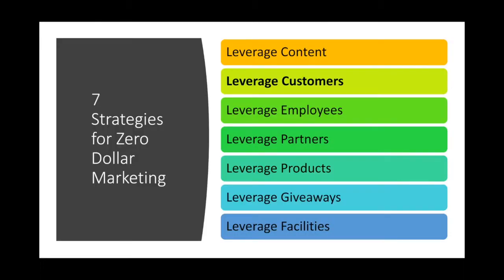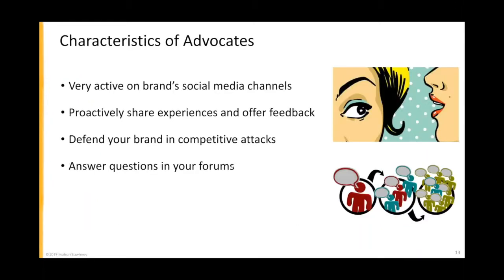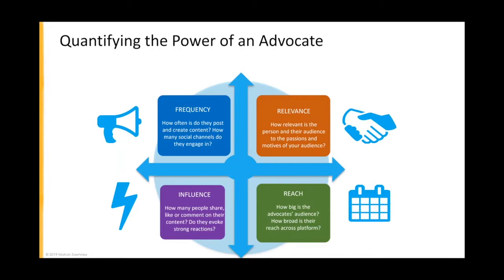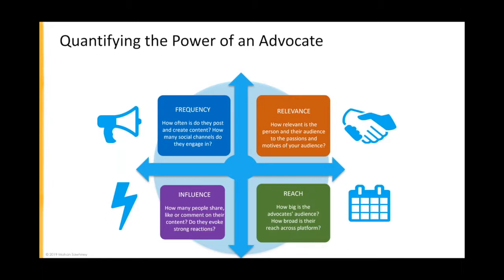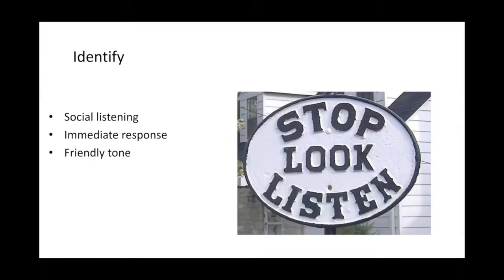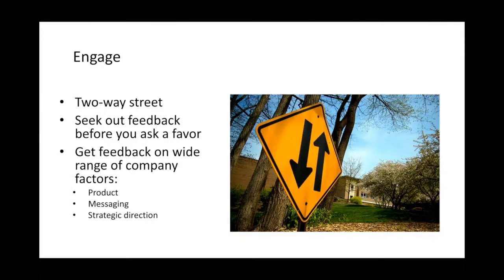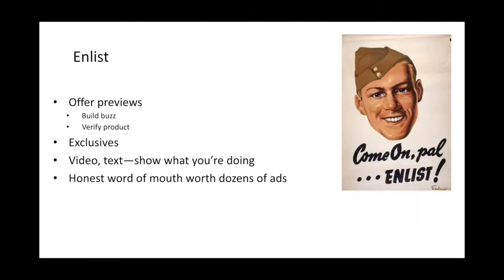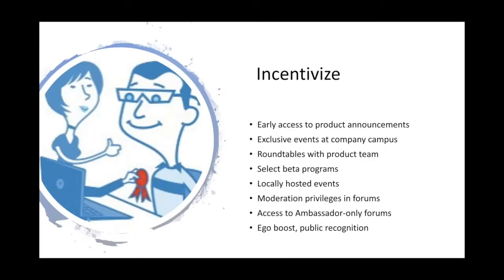Your customers are your Brand Ambassadors!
Who could be better than to market your product than a customer who has already used and likes your product?

In this video, Prof. Mohanbir Sawhney, Professor of Technology at Kellogg School of Marketing, explains that a customer advocate is a person who supports, associates with and recommends your brand, products, services in public.

You can also take our free course on StartupWind here: Zero Dollar Marketing

We would love to know your thoughts and comments about experiences that you have had in the fundraising process.